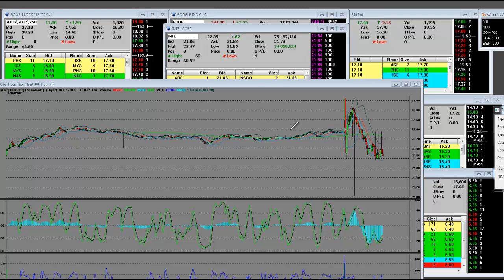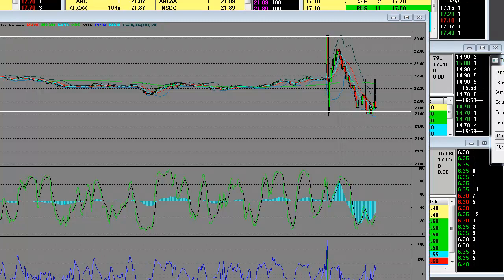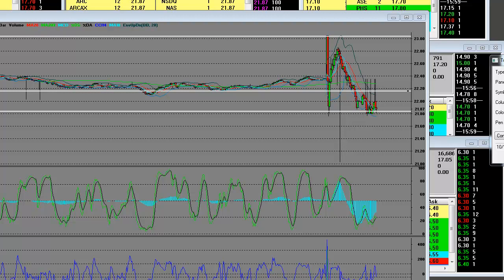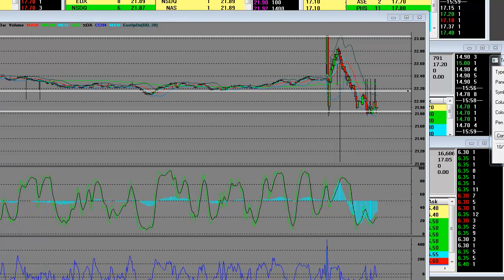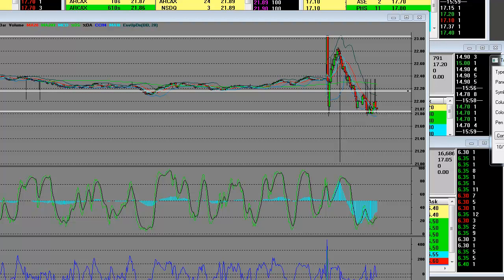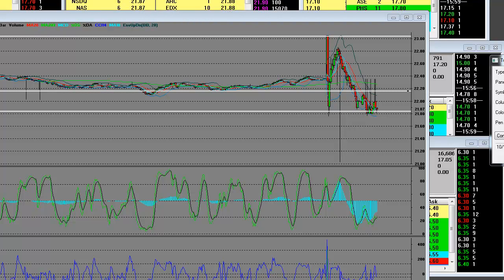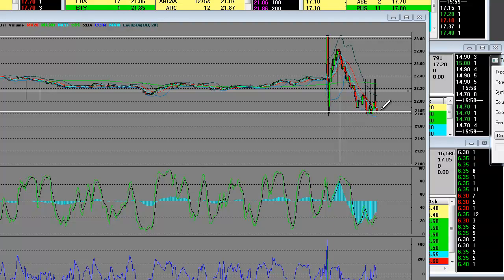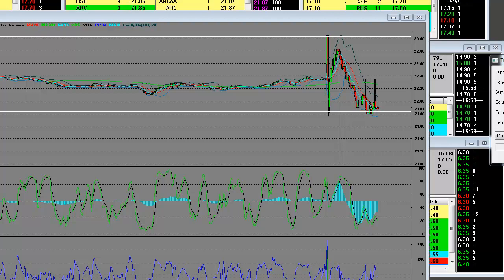STOCKMAREKTFUNDING Covers Intel Earnings After Hours Reaction (VIDEO)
Intel Earnings After Hours Reaction (VIDEO) INTC

(Reuters) - Intel forecast gross margins for the current quarter below expectations in a PC industry fighting a weak global economy and a shift by consumers toward tablets and smartphones.

Intel's third-quarter report on Tuesday followed a warning by the top chipmaker in September that demand was weaker than expected and that revenue would fall far short of its forecast.

With economic growth slowing in China and struggling in Europe and the United States, global PC shipments are expected by analysts to decline slightly this year, the first annual drop since 2001.

Intel said fourth-quarter gross margins would be 57 percent, or 58 percent non-GAAP, both plus or minus a couple of percentage points.

Wall Street had expected Intel to deliver gross margins of closer to 62 percent on average in the holiday quarter. Some warn that the chipmaker may find it tough to shore up its profitability as tablet computers continue to lure buyers away.

In the third quarter, Intel's revenue was $13.5 billion, flat compared with the year-ago period. Analysts had expected $13.23 billion in revenue for the third quarter, according to Thomson Reuters I/B/E/S.

The world's largest chipmaker estimated fourth-quarter revenue of $13.6 billion, plus or minus $500 million. Analysts expected $13.74 billion for the current quarter.

Net earnings were $3 billion, or 58 cents a share, compared with $2.8 billion, or 54 cents a share in the same quarter last year.

Shares of Intel fell 0.89 percent in late trade after closing up 2.85 percent at $22.35.

(Reporting By Noel Randewich; Editing by Bernard Orr)

Other Links